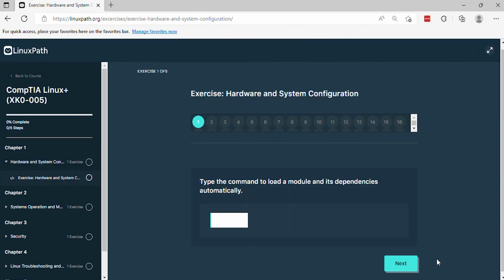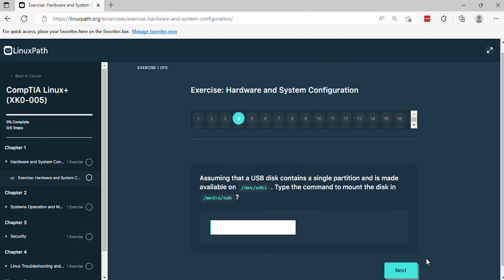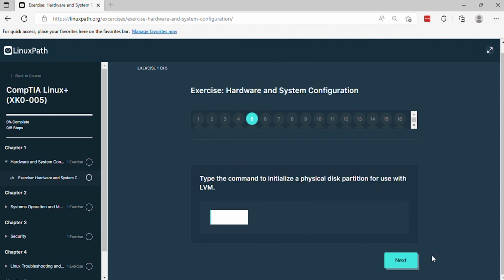CompTIA Linux+ (XK0-005) Hands-on Training (Part 1)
On this popular course from Linuxpath.org you will get a better understanding on how to prepare for the CompTIA Linux+ (XK0-005) Certification Exam. Learn Linux by doing - 100% Hands-on training.

*Powered By Amazon Polly